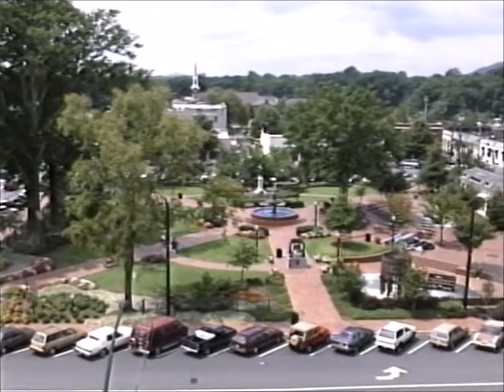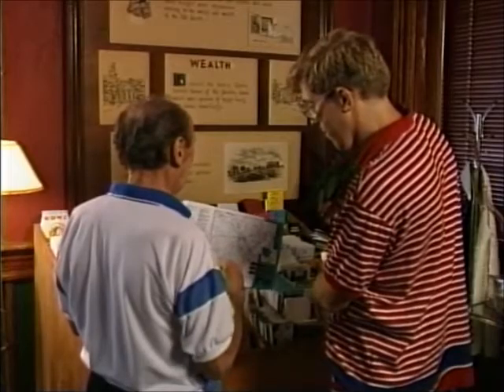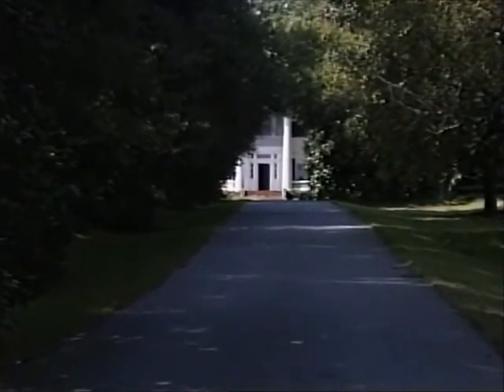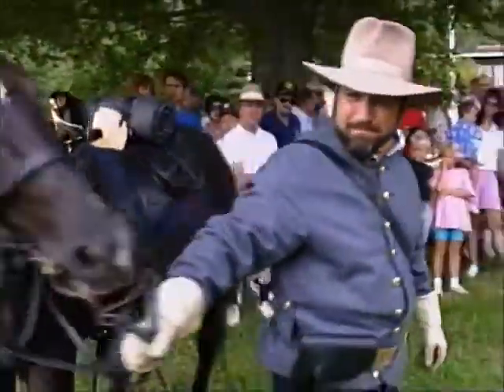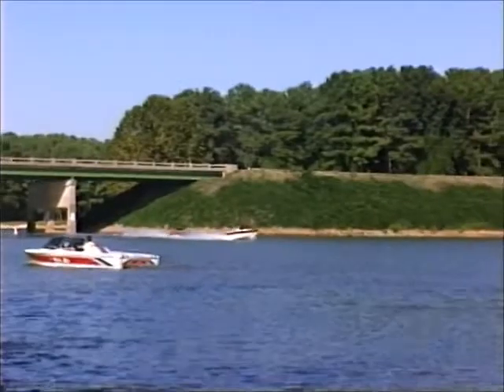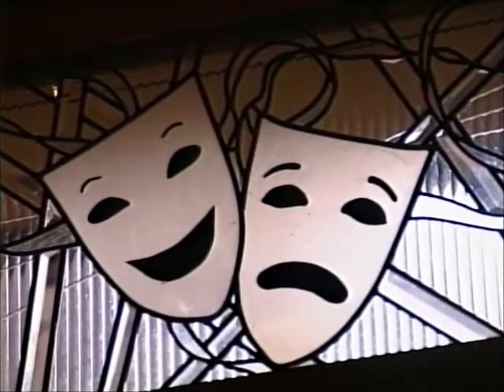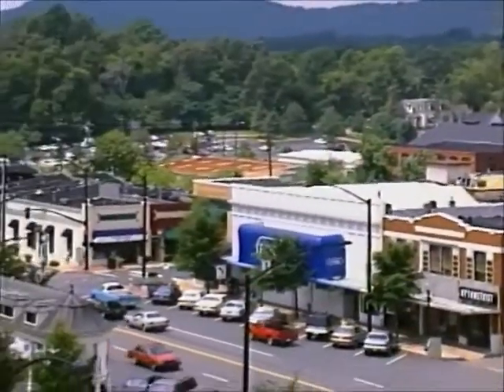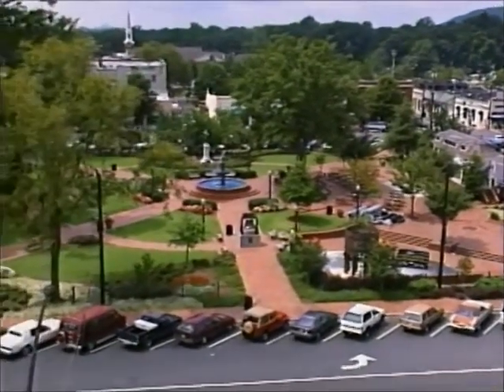My Hometown 4 x 3 042618